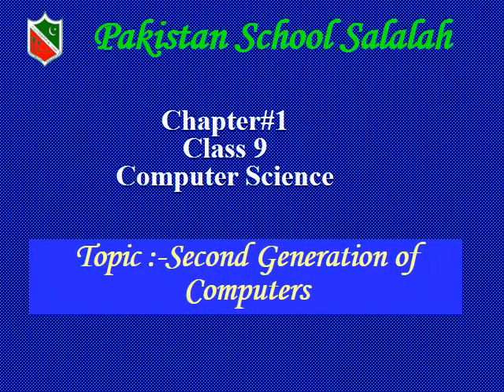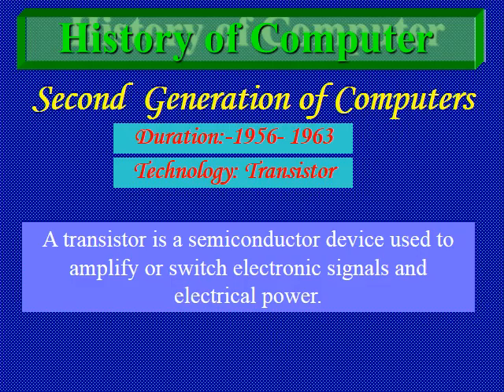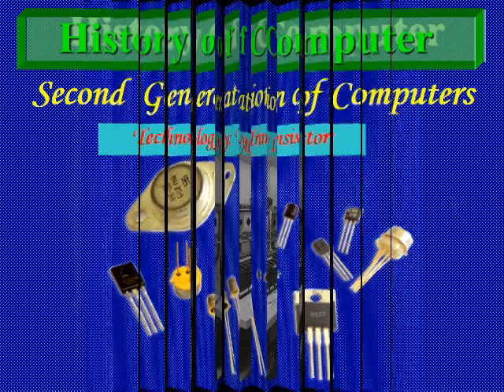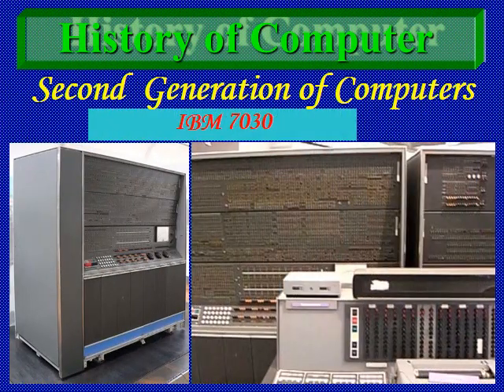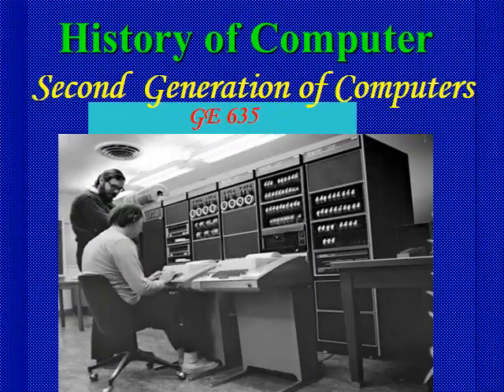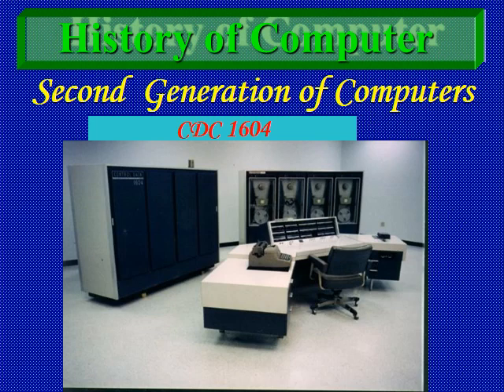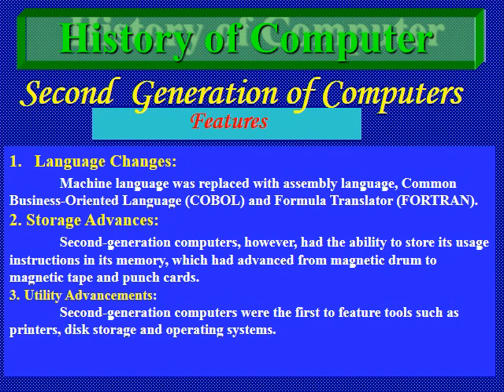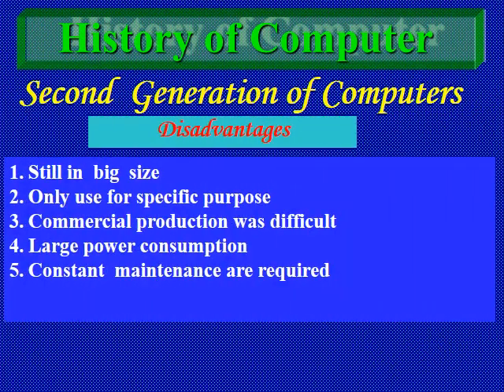Second Generation of Computer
What is second Generation of Computer?
describe features of  Second Generation of Computer
Advantages and disadvantages of  Second Generation of Computer